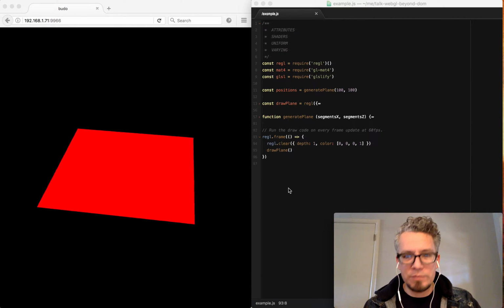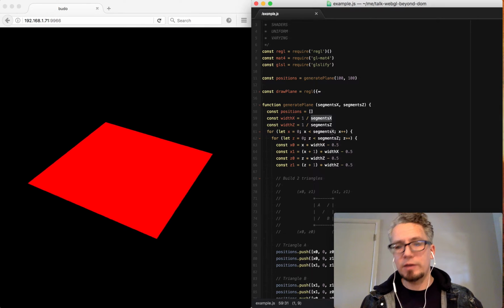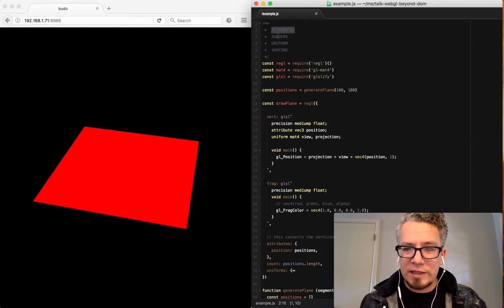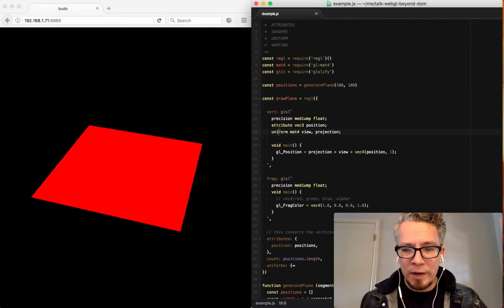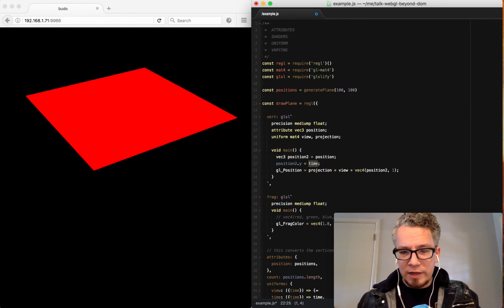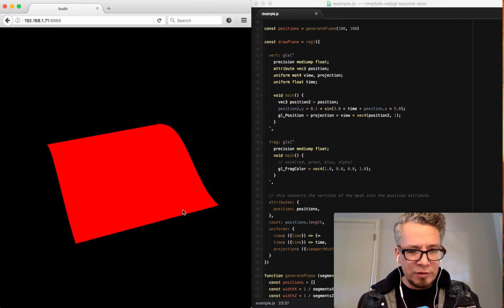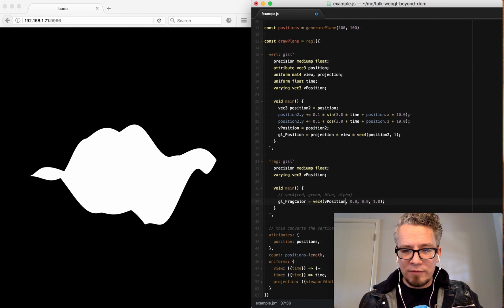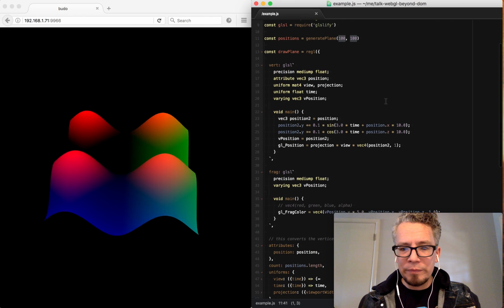Shaders, Attributes, Uniforms, and Varying - WebGL Explained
This demo shows off how shaders work from a fairly basic level. It goes into what a shader is, and what kind of data can be fed into it.